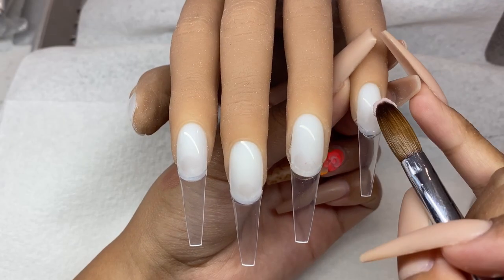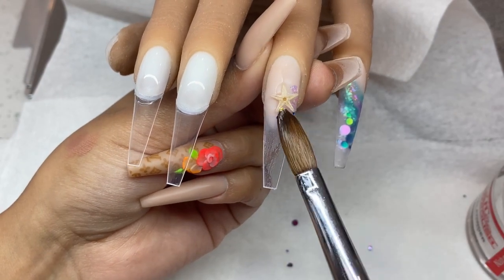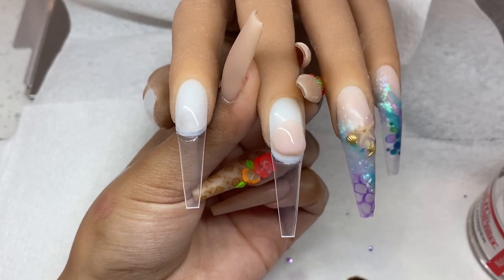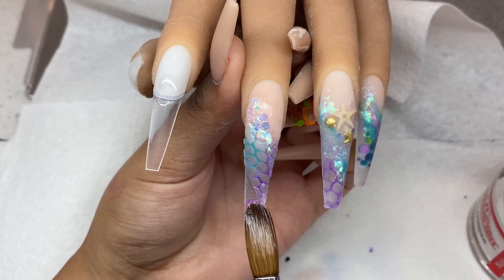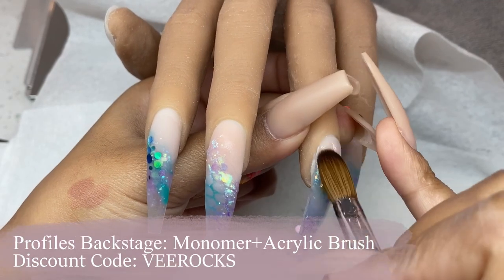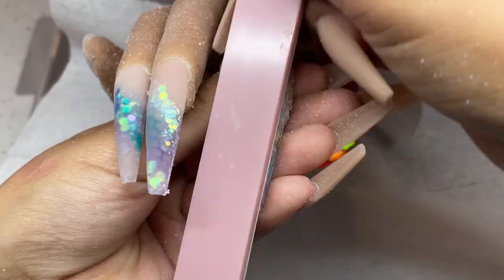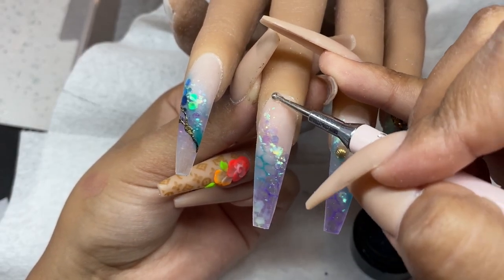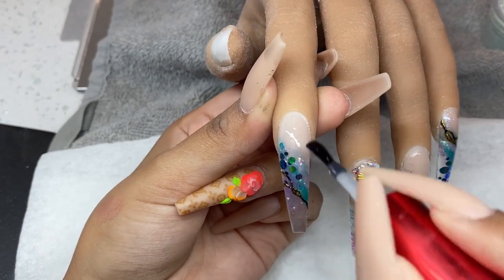Beginner Mermaid Nail Tutorial | Encapsulated Nail Art Using Fish Net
Watch me create this mermaid inspired set, clear base with lots of sparkles!

Prep bits Amazon album Nail essentials

Star fish under album Nail art essentials